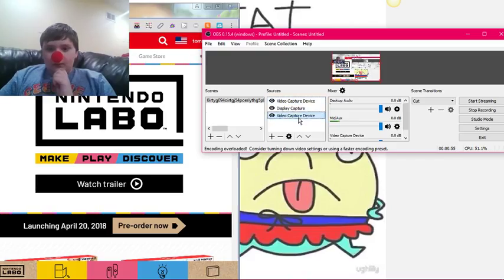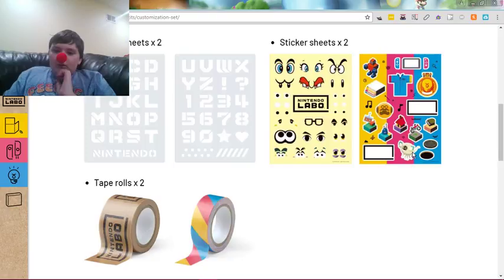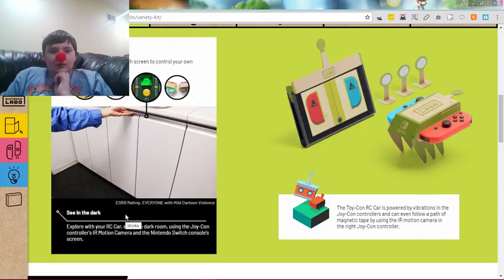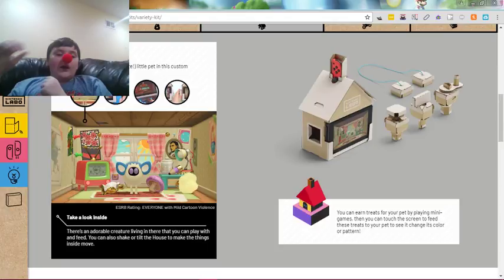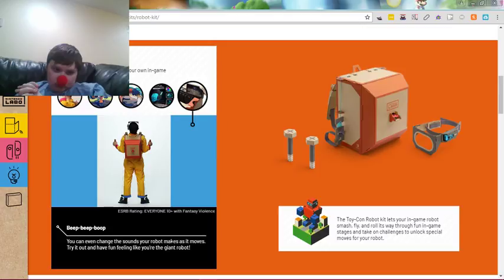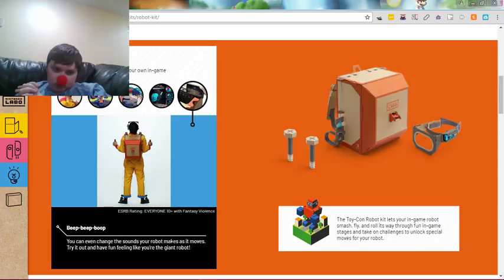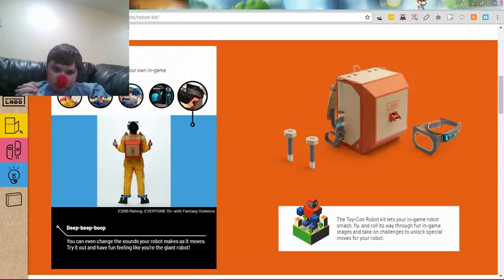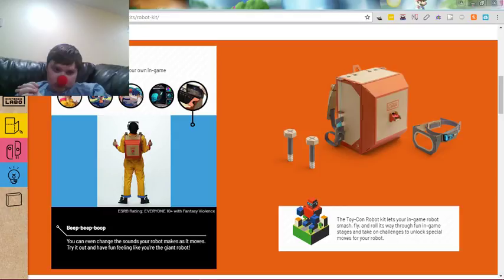Checking out the LABO website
The recording took forever to stop.